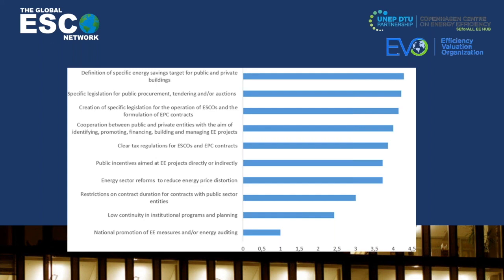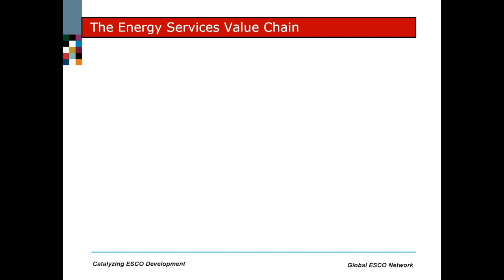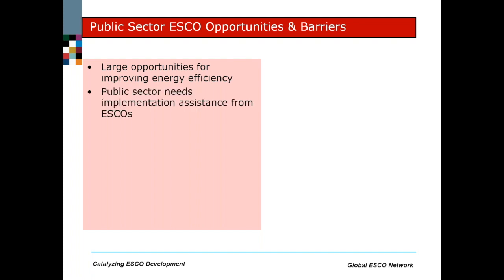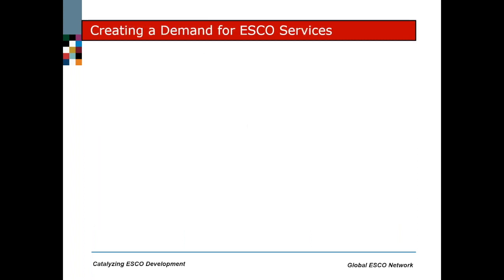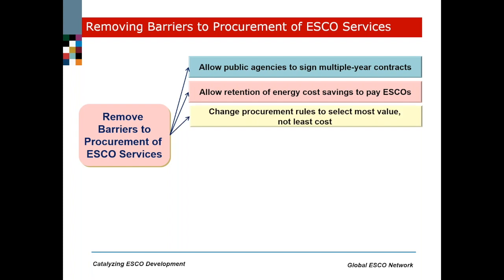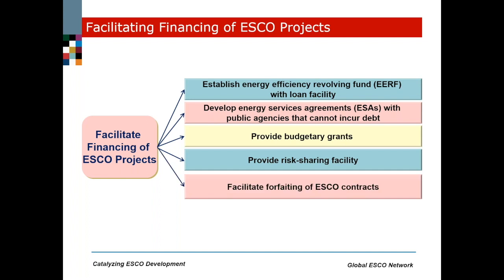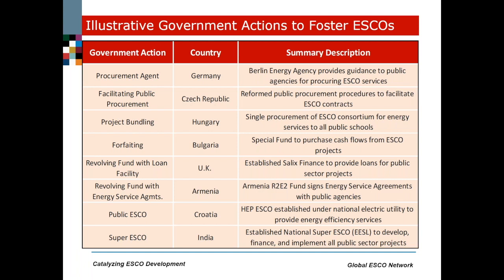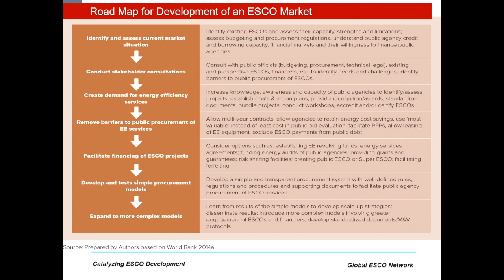Overcoming Regulatory and Policy Barriers To Catalyzing ESCO Development Globally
International experience demonstrates that energy service companies (ESCOs) can contribute substantially to scaling up implementation of EE projects. However, ESCOs face multiple barriers for their particular business model. Many of these are regulatory and policy based - and many are unintended. Governments can facilitate and promote the establishment and growth of ESCOs through legislative, regulatory and policy initiatives to overcome the barriers. Dilip R. Limaye is sharing his 30 years of experience in identifying these barriers and defining actions that governments can take to overcome them. He shows how business models can be adapted in any country and offers a road map for ESCO development applicable even where the enabling environment may not be strong.

Speakers
# Aristeidis Tsakirs, Programme Officer, Copenhagen Centre on Energy Efficiency (00:13)
# Søren Lütken, Senior Economist, UNEP DTU Partnership (03:00)
# Dilip Limaye, President and CEO, SRC Global Inc. (07:43)
# Q&A (41:24)